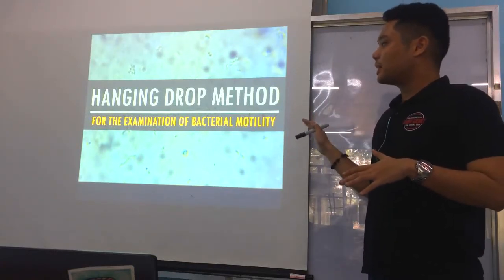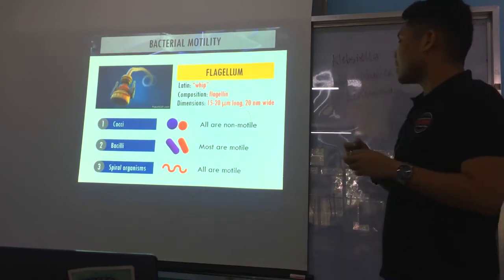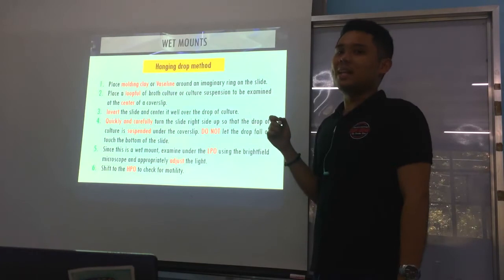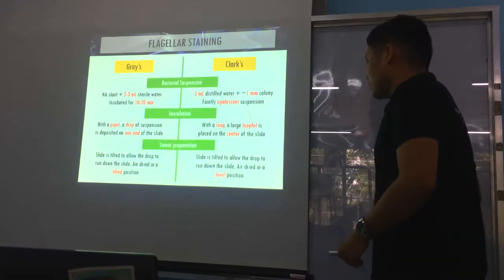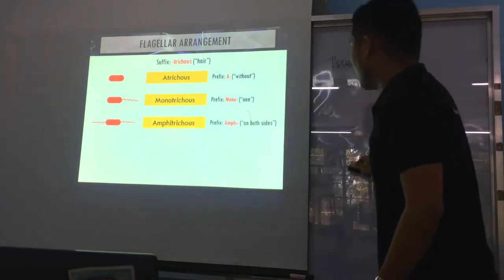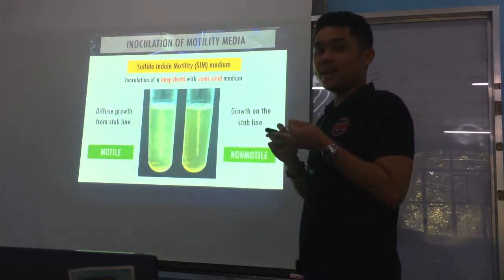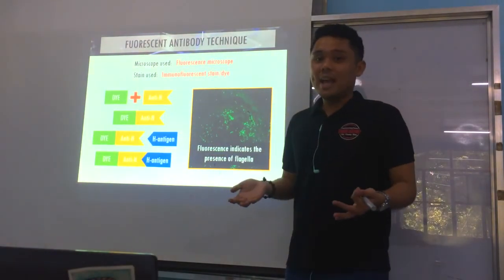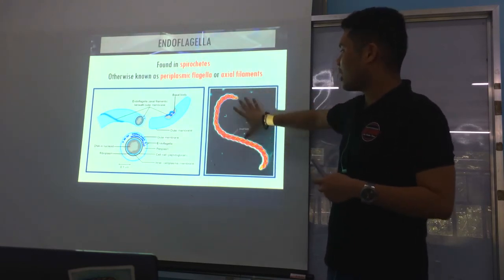MT Pre-Recorded Lectures | MT 37: Bacterial Identification (Hanging Drop Method for Motility)